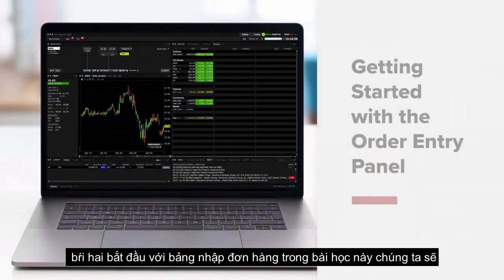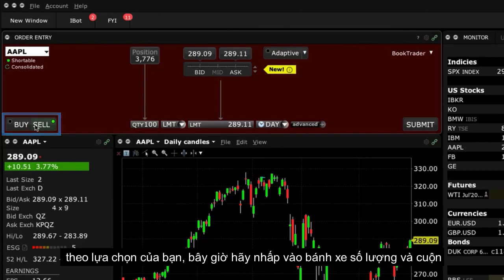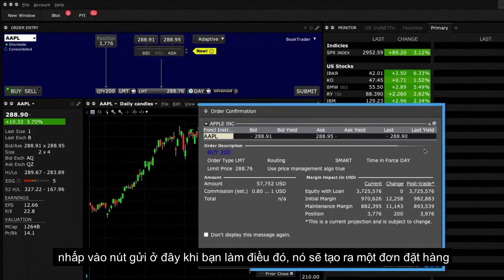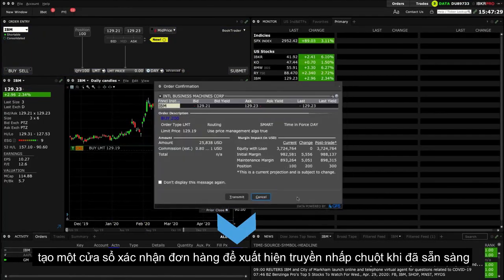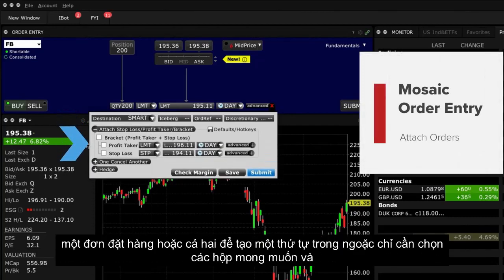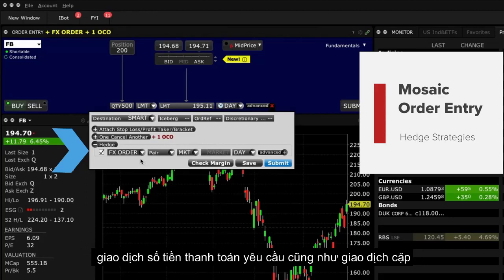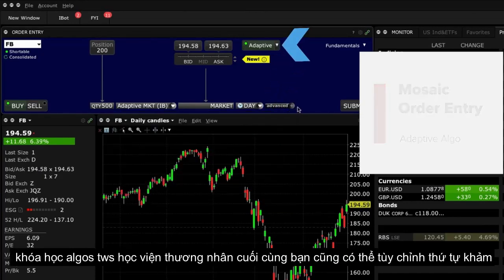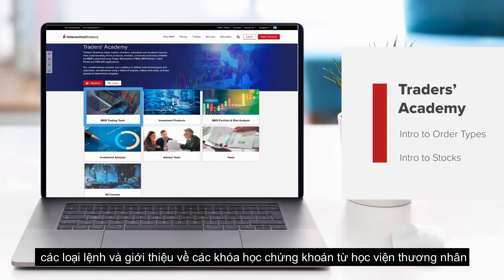[Interactive Brokers] TWS cho người mới bắt đầu / Nhập đơn hàng trên TWS